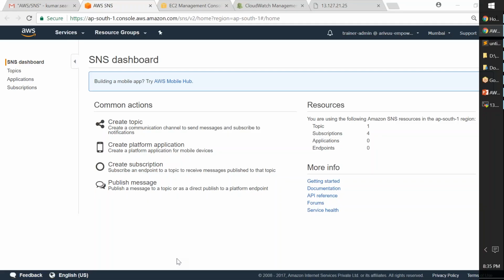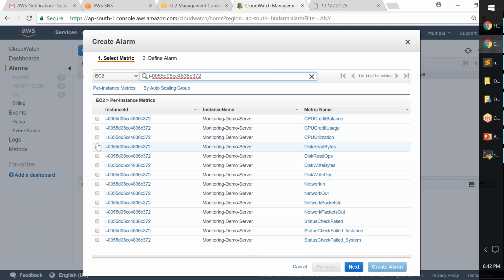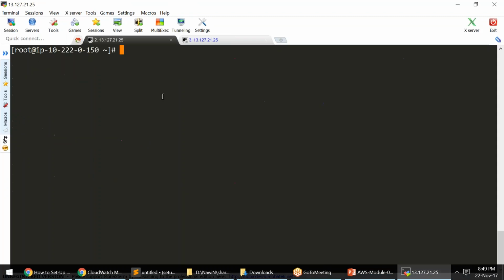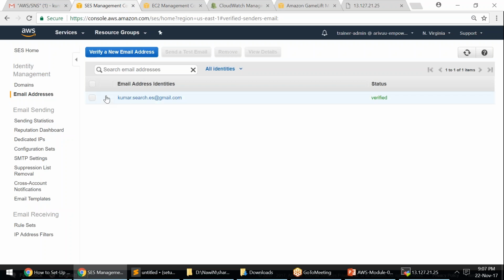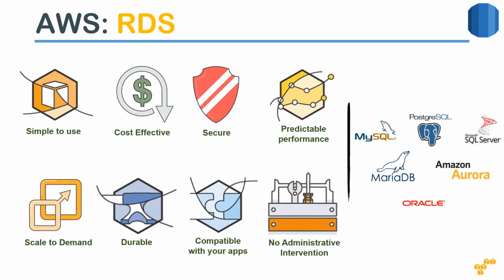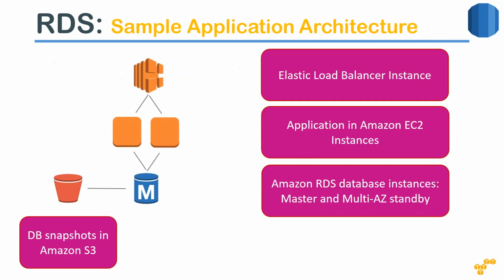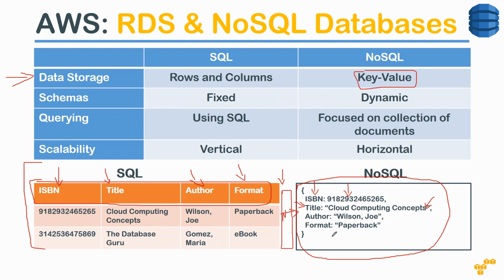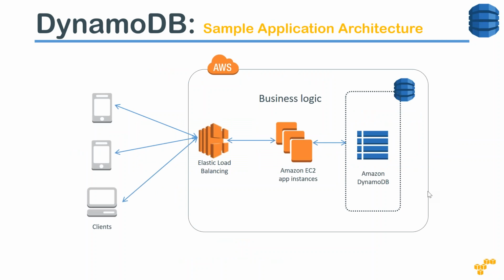CloudWatch - Dashboards, Alarms, Events